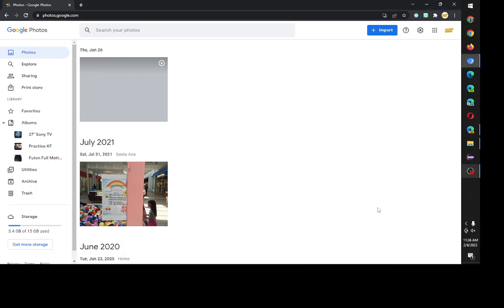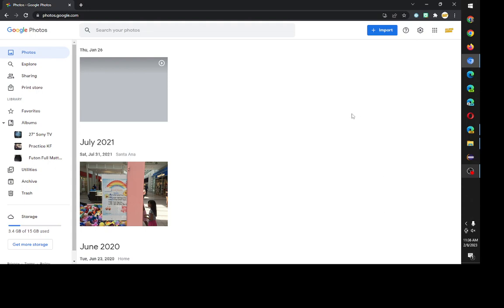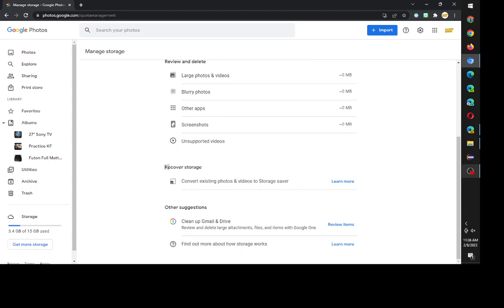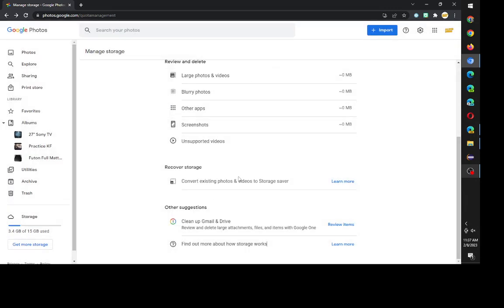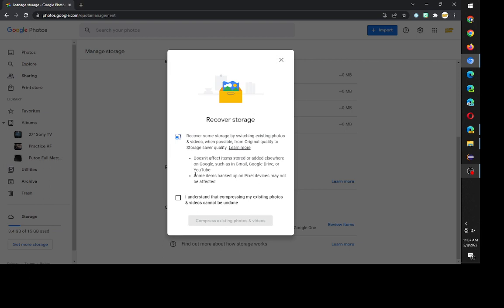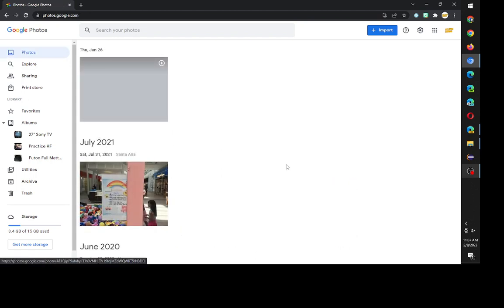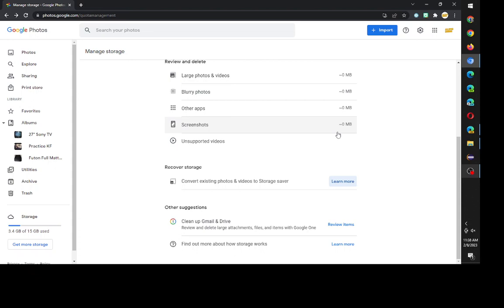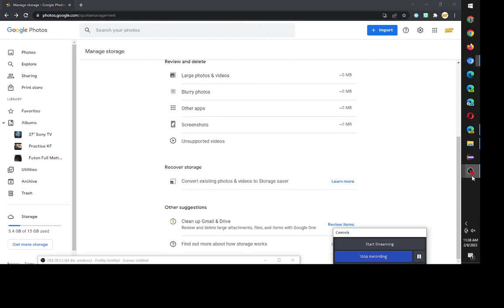On desktop google photos, converting original quality images/videos to storage saver. Can't go back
Basically, many of you may have photos that are in original photo quality.
This is taking up extra space on your google photos.  If you want to convert them to storage saver size.. this video might show you how to do it.

NOTE: THIS PROCESS IS NOT REVERSABLE
I have already warned you in the video.. it is not reversable.. so PLEASE backup your photos and videos in original quality to an external hard drive or some other storage means.

1. Go into photos.google.com on a desktop browser
2. Click on the gear icon.
3. Click on "Manage Storage" in the middle of the screen.
4. Scroll down to the section "Recover storage"
5. Finally.. click on "Learn More" to the right.

6.  IF YOU REALLY WANT TO CONVERT YOUR IMAGES/VIDEOS to smaller storage saver quality... CLICK THE Checkbox:

I understand that compressing my existing photos & videos cannot be undone.

Remember this process is forever. So if you NEED the originals.  Please download or back them up on an external drive or elsewhere.

7. A button will appear when you enable the checkbox "Compress existing photos & videos"

I think that's it.  Good luck.